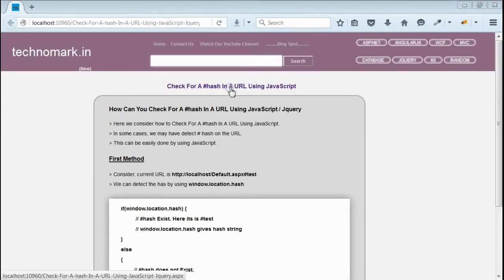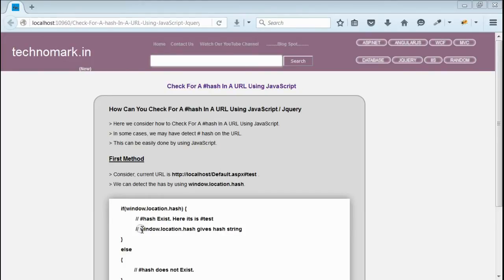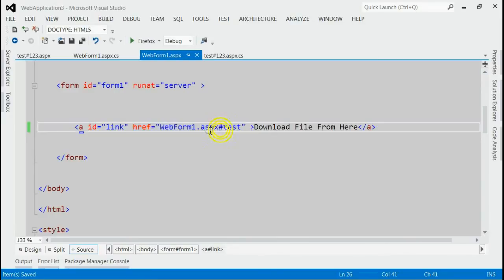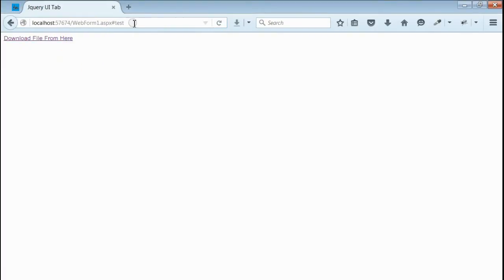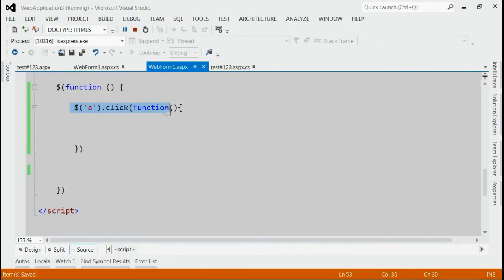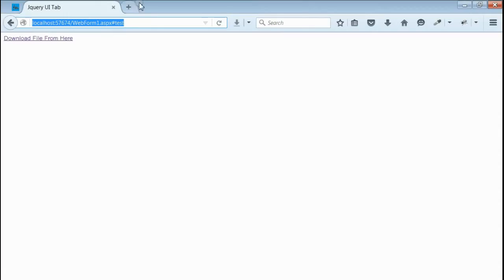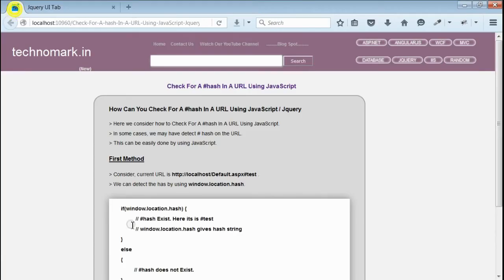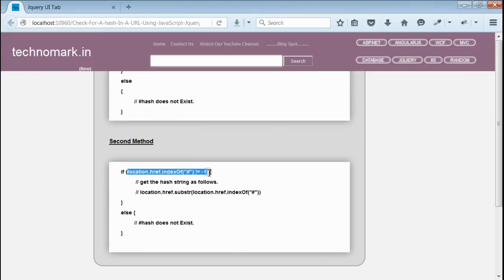Check For A # hash In A URL Using JavaScript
for more information.

How To Check For A # hash In A URL Using JavaScript

Complete steps is described in this video regarding How To Check For A # hash In A URL Using JavaScript